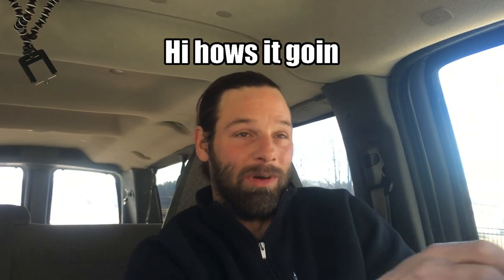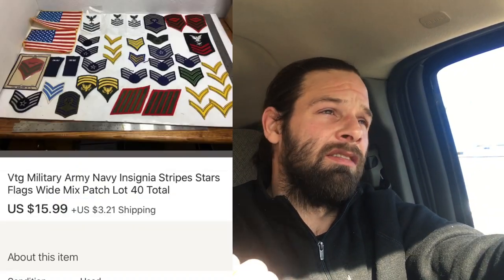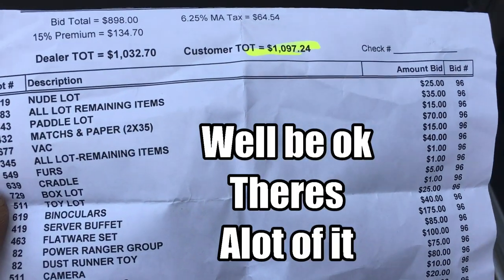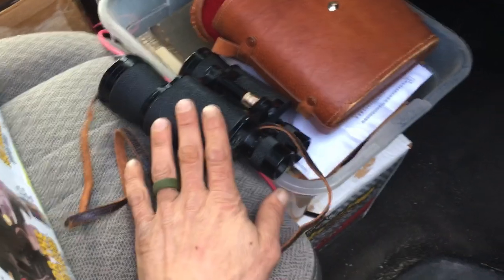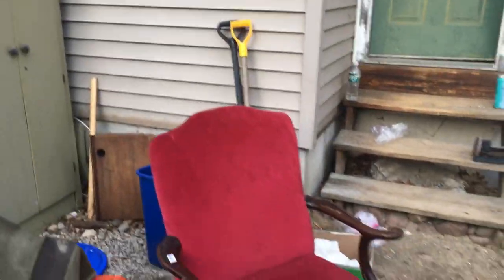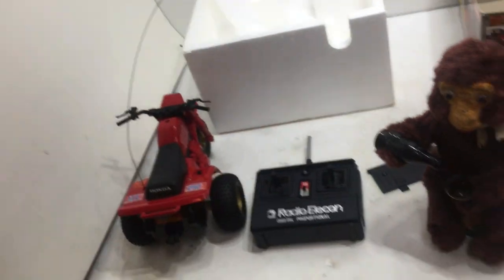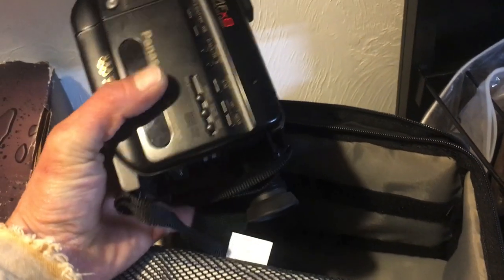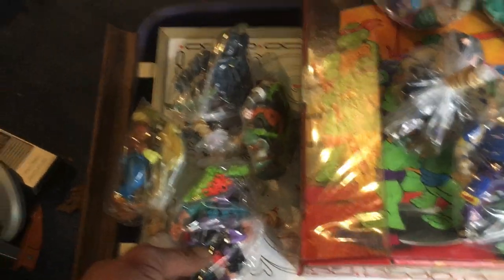Auction House Purchase 80.00 Sadler Tea Pot + 1000.00 worth of STUFF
We went to the auction house and purchased a 80.00 tea pot made by the sadler company ...

We went to buy tools but came home with toys..